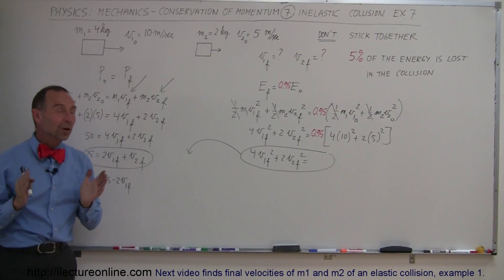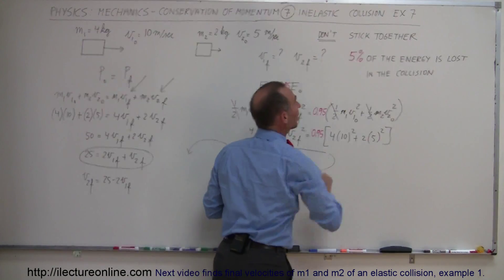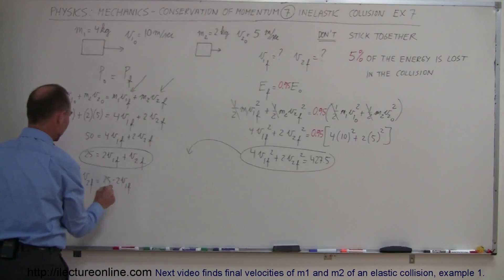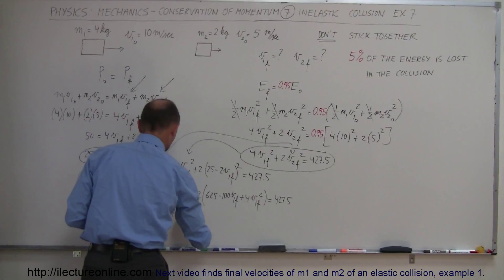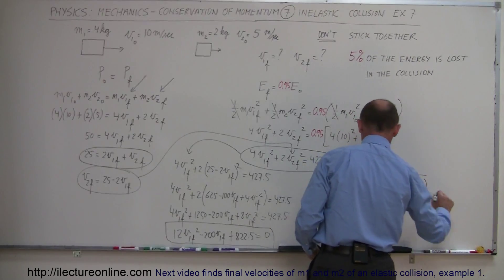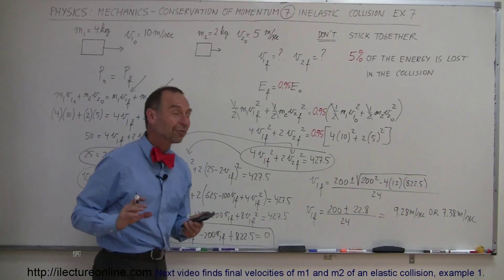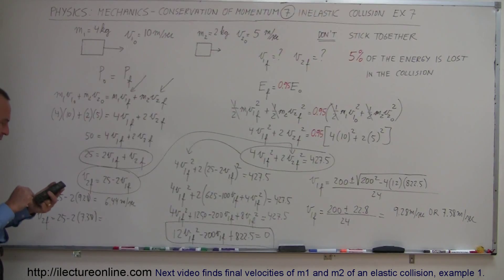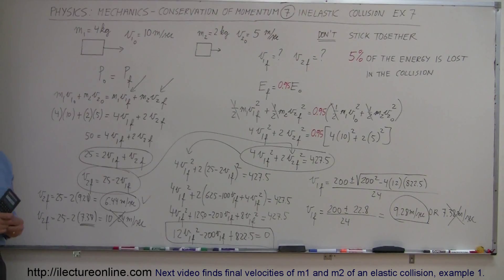Physics 10 Momentum and Impulse (22 of 30) Inelastic Collision Ex.7